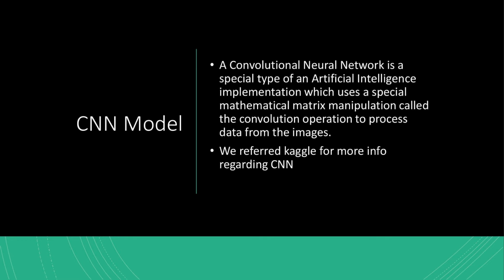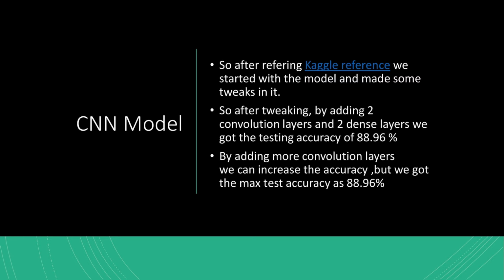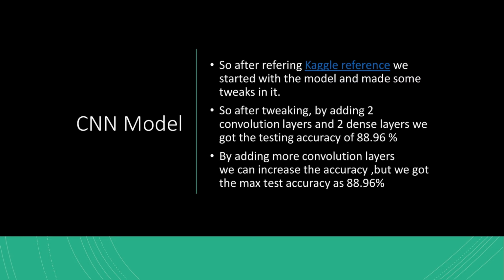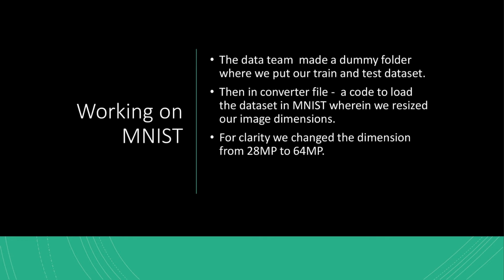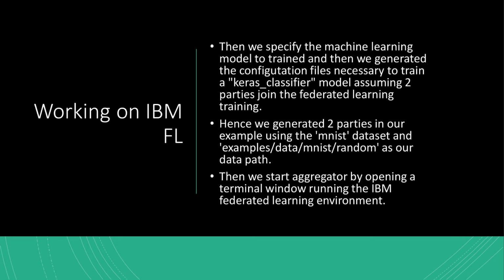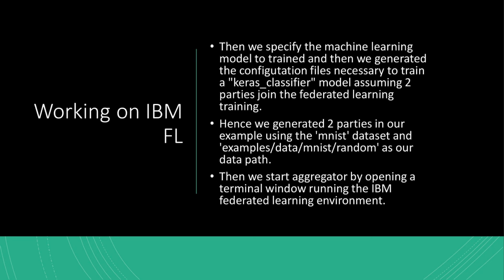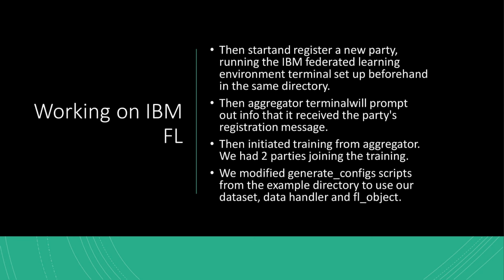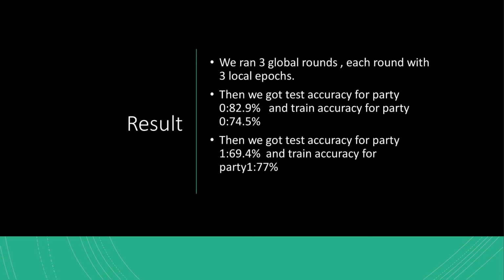FL-pneumonia-classification GEC BATCH 31 Summary Report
Akshita Langer
Chaya Shinde
Keegan Franky Colaco
Saish Gaonkar
Tushar Thakur
Vasudha Sitaram Sinai Singbal